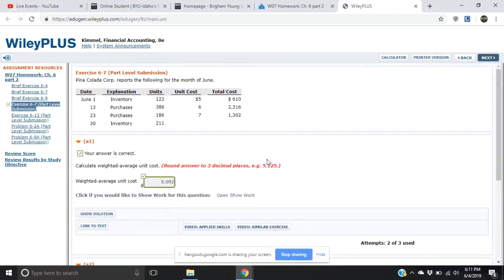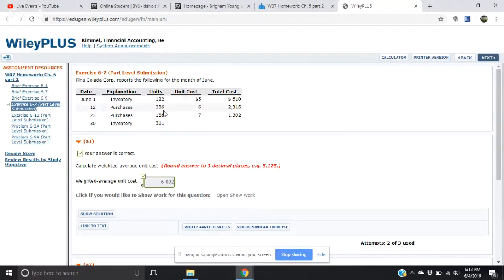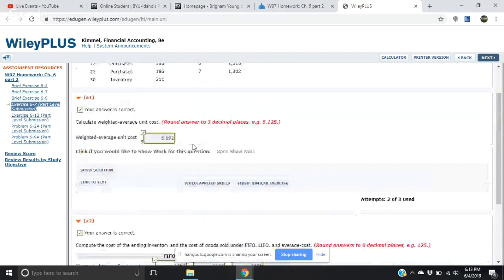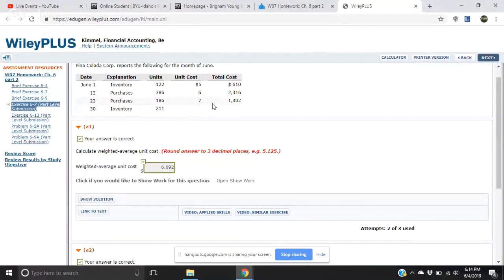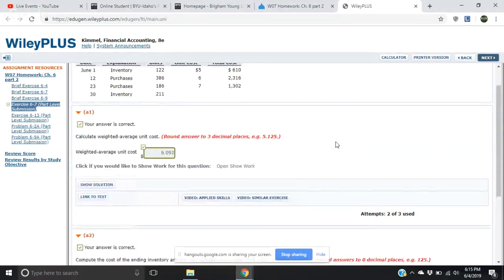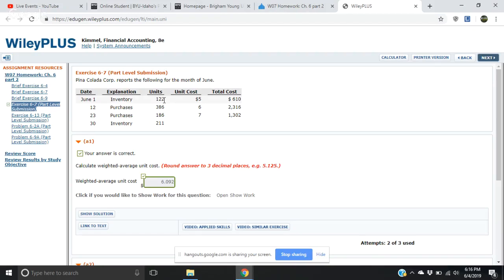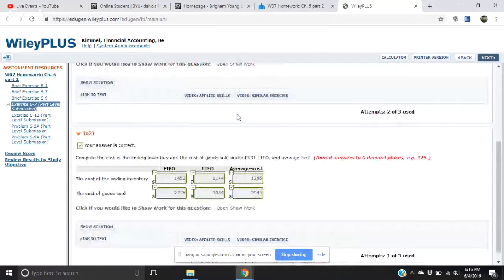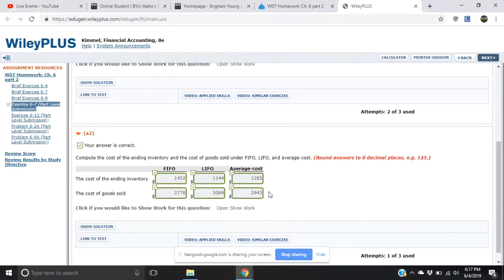WileyPlus Chapter 6 Exercise 7